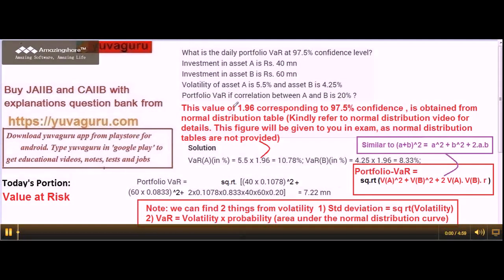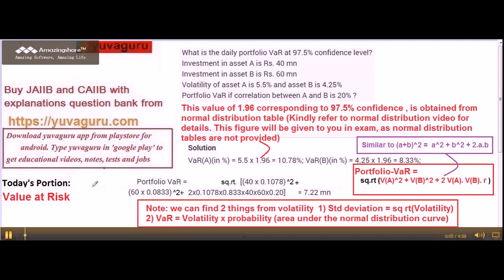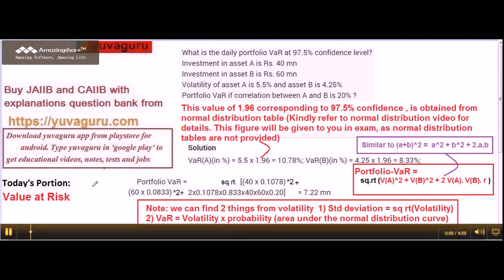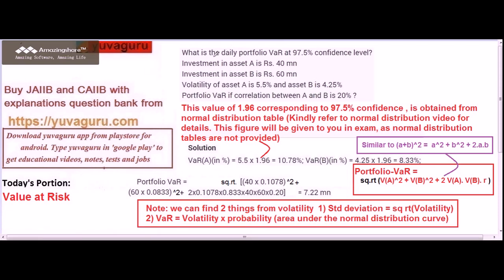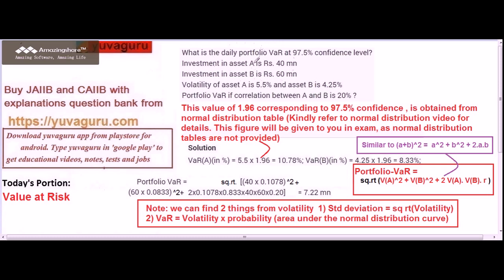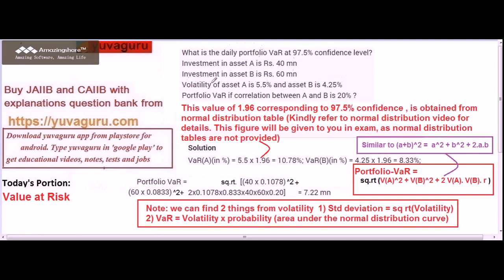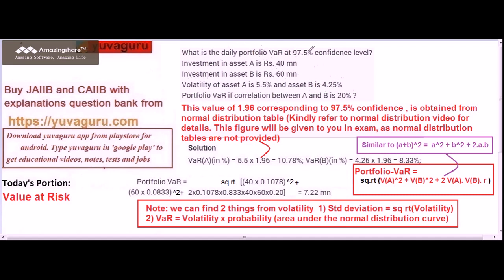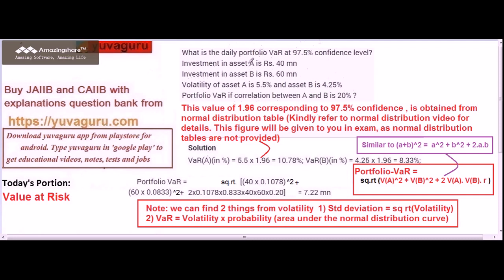CAIIB Value at risk problem 1 by Vishal Mantri +91 9960560404 free